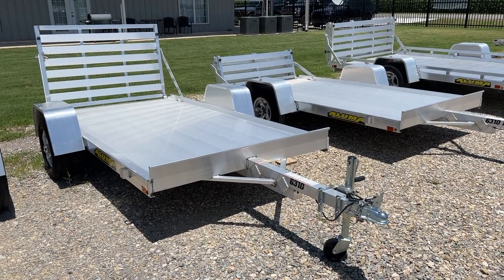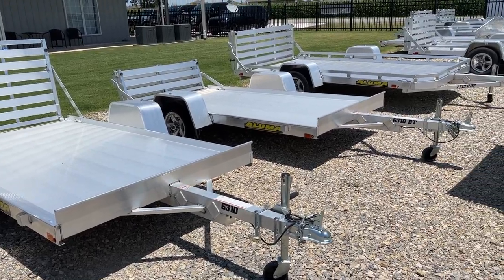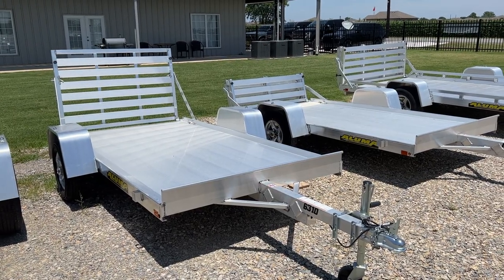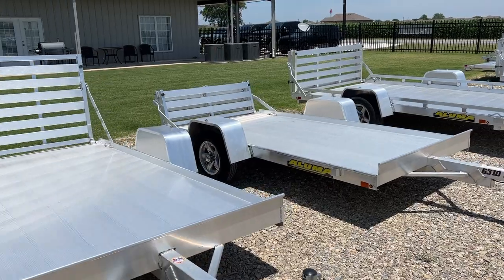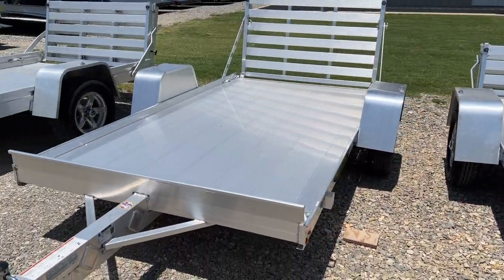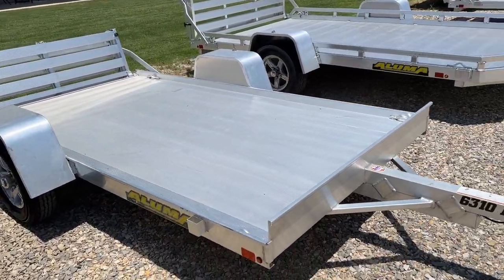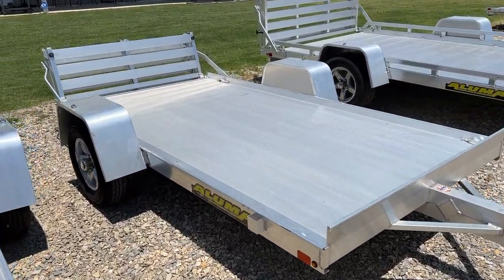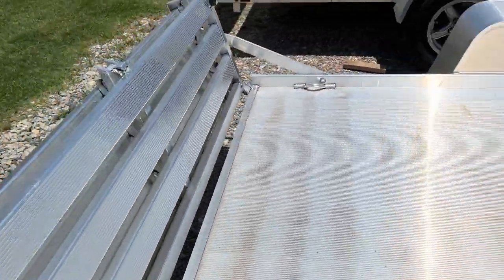Aluma 6310 Utility Trailer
The Aluma 6310 Utility Trailer is an extremely lightweight aluminum utility trailer that is perfect for golf carts, ATVs, mowers and more!